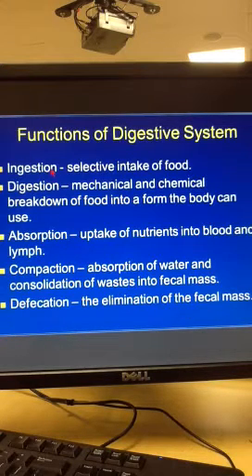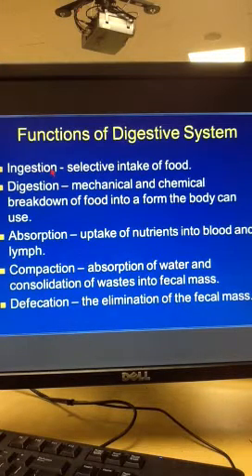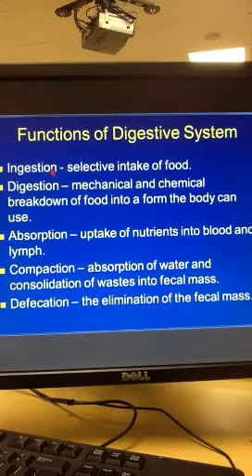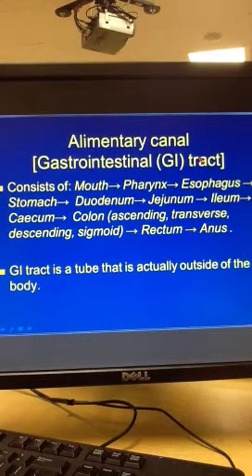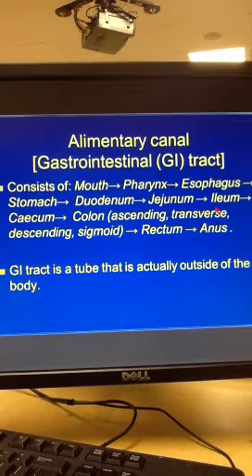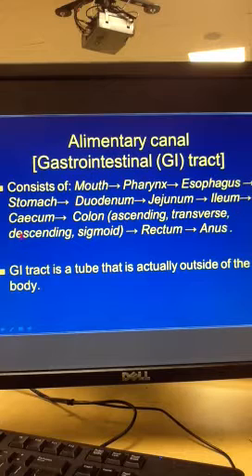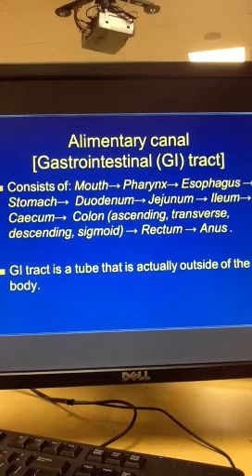Digestive 1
Digestive system